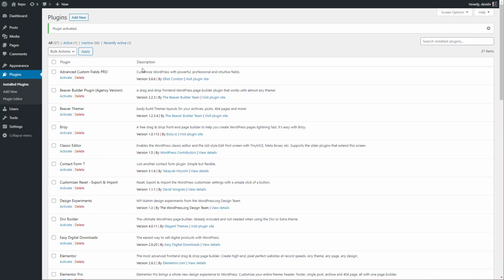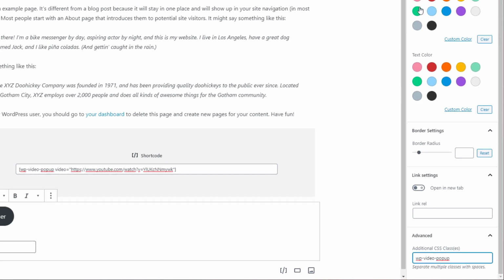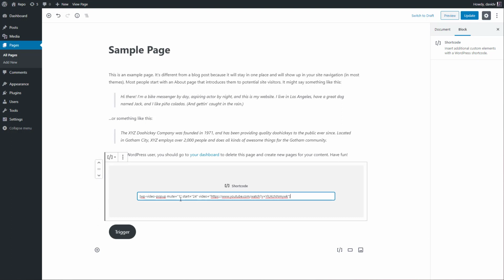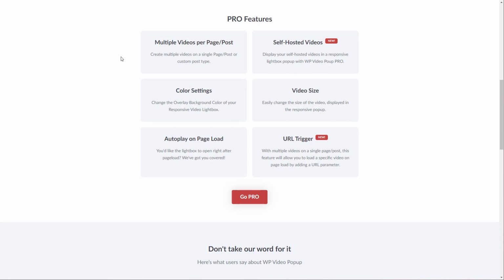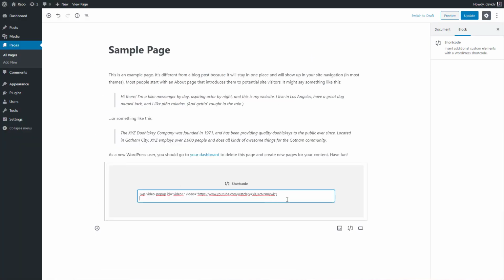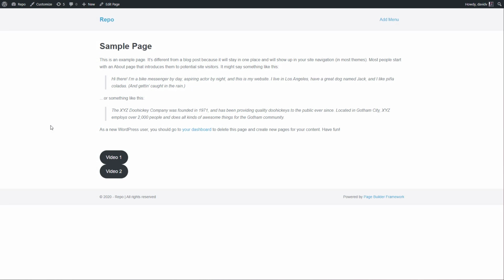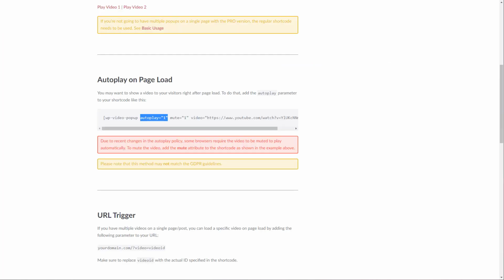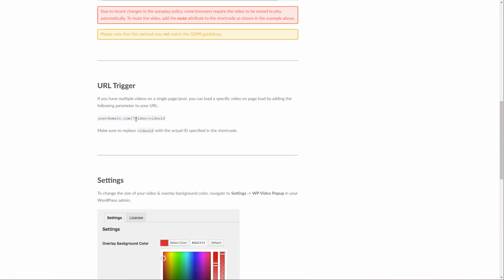WordPress Video Lightbox Plugin - WP Video Popup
Add beautiful, responsive YouTube & Vimeo video lightbox popups to your WordPress website with ease.

In this video we are taking a look at WP Video Popup & WP Video Popup PRO.